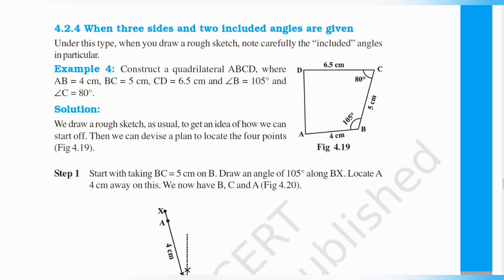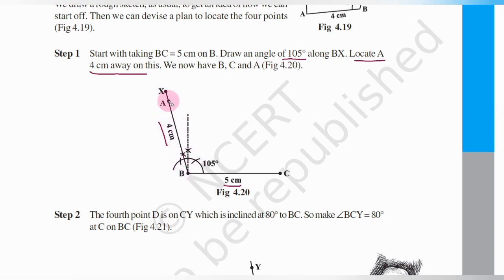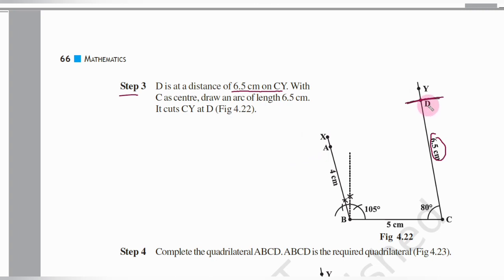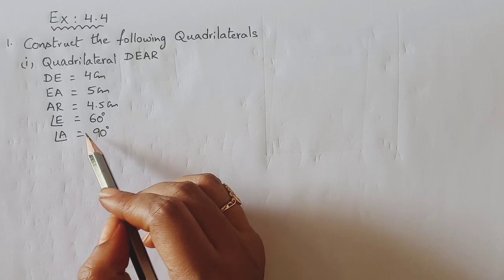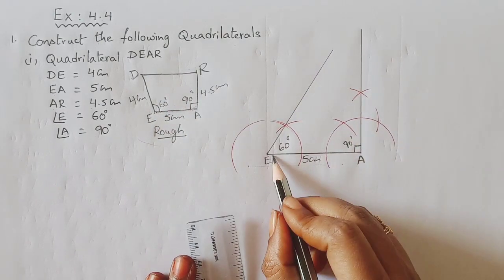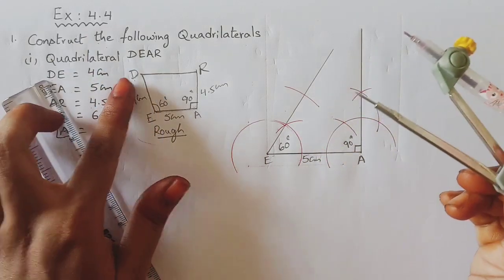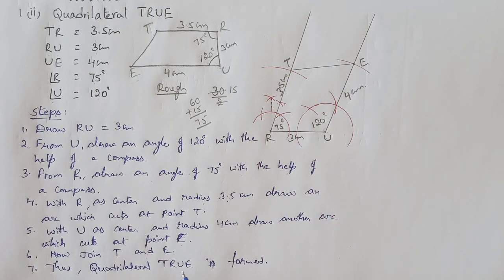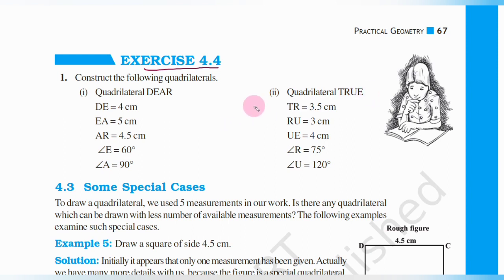Ex 4.4,Practical geometry, Chapter 4,Class 8,NCERT, AP SCERT new syllabus.